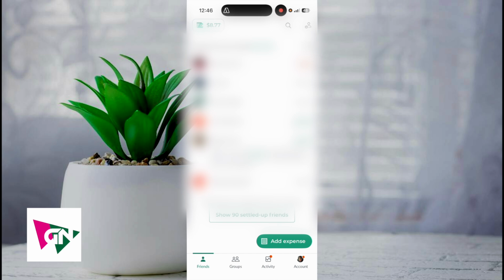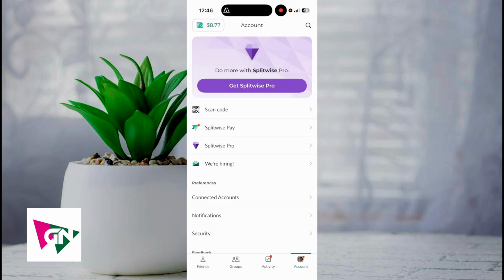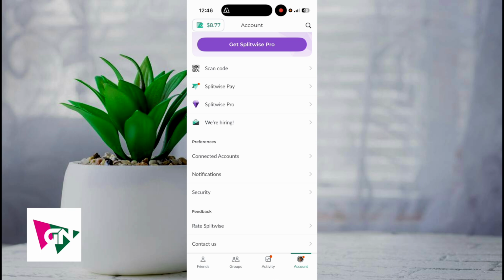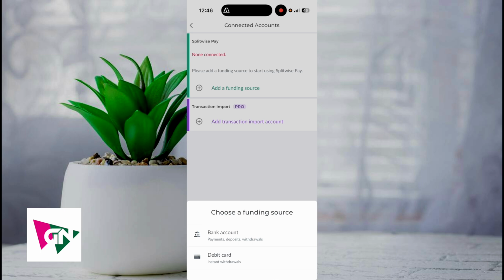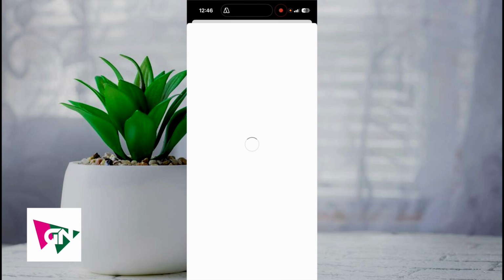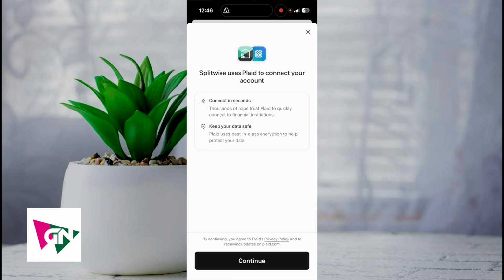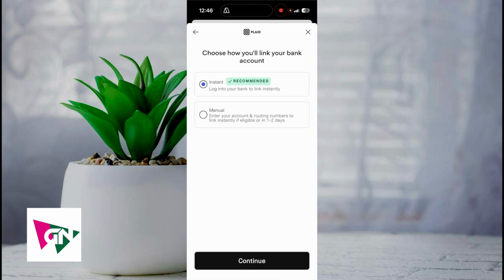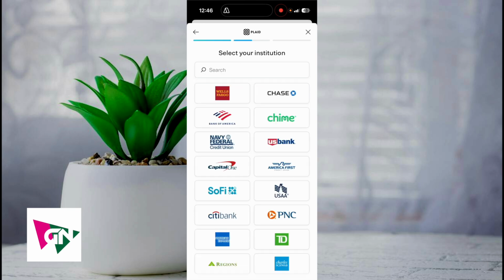How To Connect Your Bank Account With Splitwise: Quick Tutorial!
Want to link your bank account with Splitwise for easy bill splitting and payments? This easy guide shows you how to connect your account using supported payment options step by step. Learn where to add your bank details, verify securely, and manage shared expenses with friends or groups. Whether you’re settling bills or tracking costs, this video helps you connect your bank account with Splitwise fast and effortlessly.